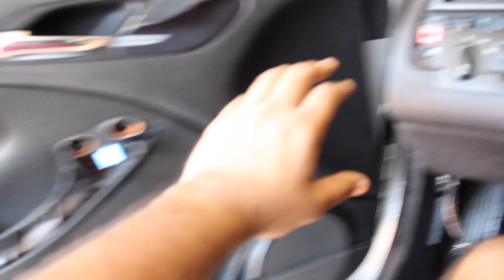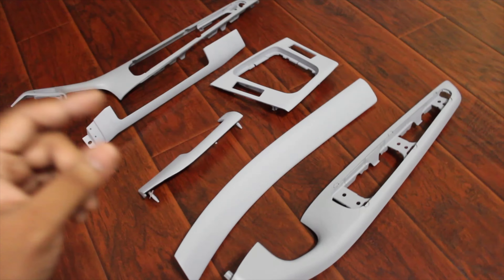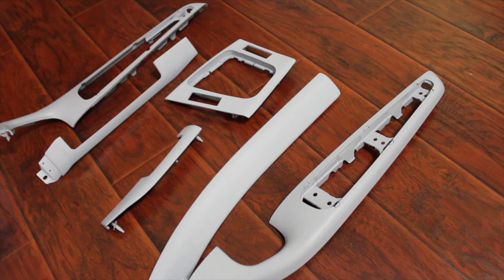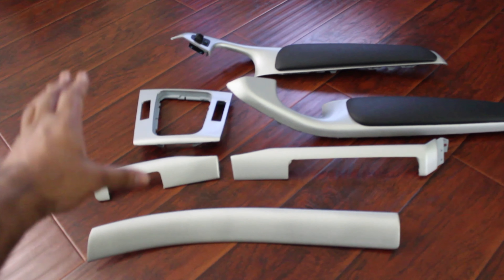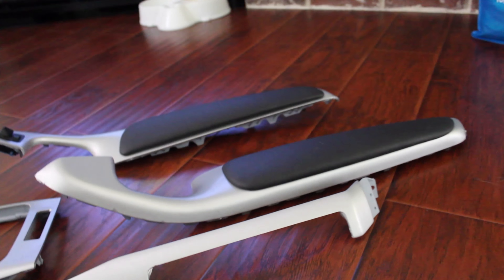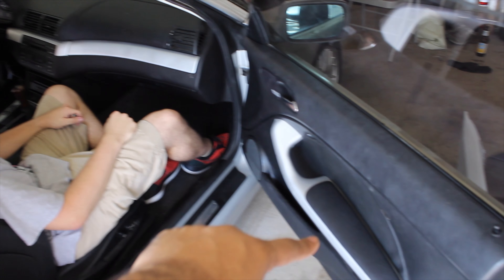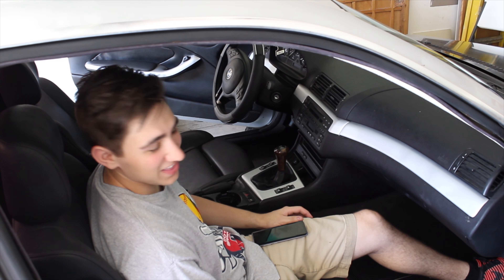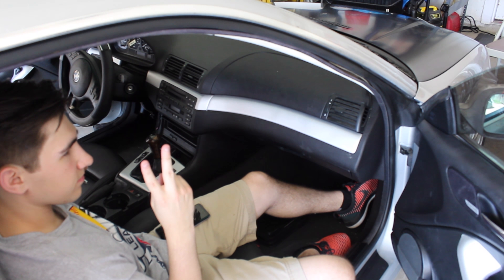BMW e46 Interior Trim Wrap -Brushed Aluminum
What is up everyone! In this video,  I decided to save some money by sanding down my interior trim pieces that were cracked, and add couple coats or primer, and then wrapping it. I wrapped it brushed aluminum. Let me know what y'll think!

Parts:
-600 grit wet/dry sandpaper
-1000/2000 grit wet/dry sandpaper
-alcohol spray bottle
-2 cans of automotive primer
-your choice of wrap
-gloves

Follow Caleb!